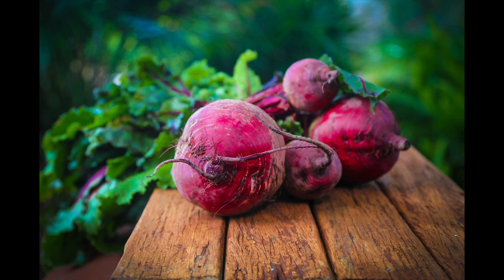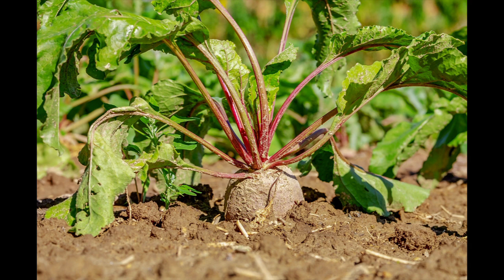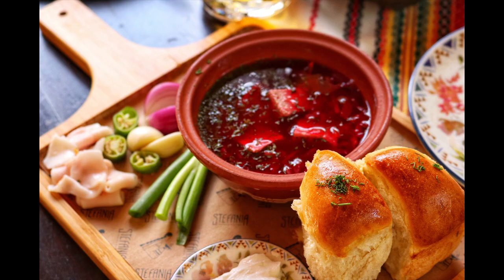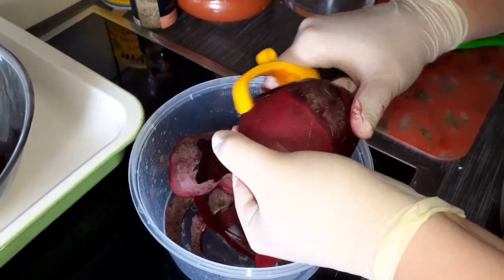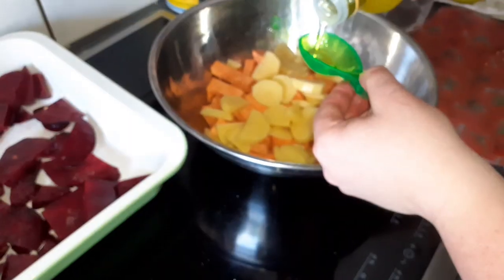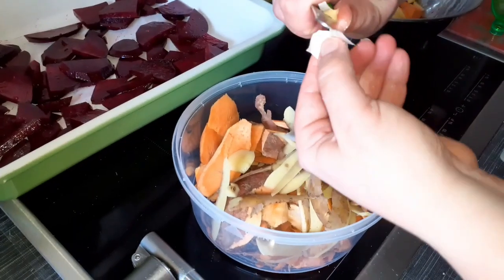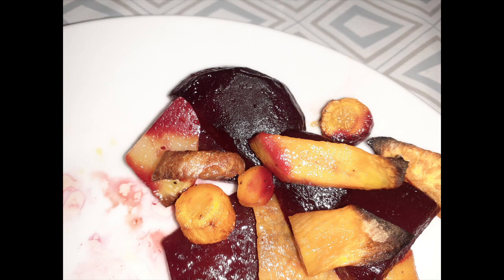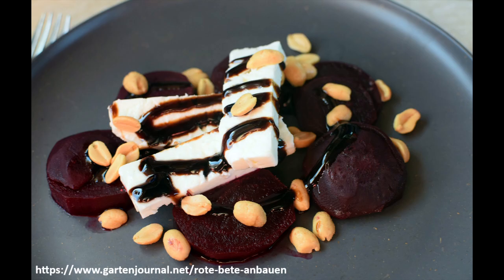Red Beet - Seasonal vegetables in Germany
When living in Germany you will come across the red beet. You find it on Wochenmärkten (farmers markets) as well as in most grocery stores, fresh or in a glas.

What can you do with a red beet?

Let's have a look at this in this video.

0:00 Intro and History
0:45 Related Vegetables and color
1:08 Planting, Harvesting and Figures
2:37 Preparation in the oven
6:45 Preparation as a salad
7:20 Outro

"why Germany" or "Wieso Deutschland"
I will show how things are and as far as I know, why they are done that way, what is the history about this.

This channel is dedicated to everyone, who wants to know something about Germany, no matter if you just want to see something about Germany, want to travel to Germany or even if you want to or have to move to Germany, because of a job, an appreticeship or to study.

If you have any other things, you would like to know about something, just drop a message or write a comment.

Most pictures are from Pixabay, videos in the kitchen are my own.